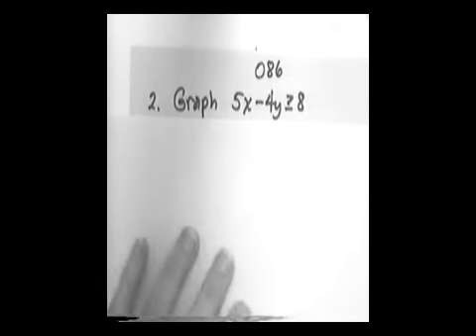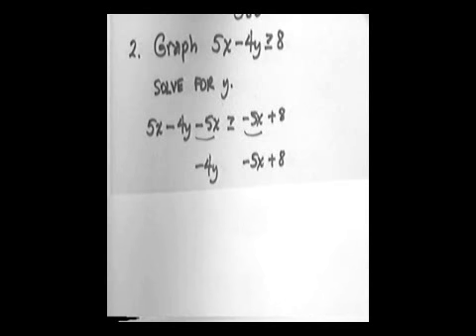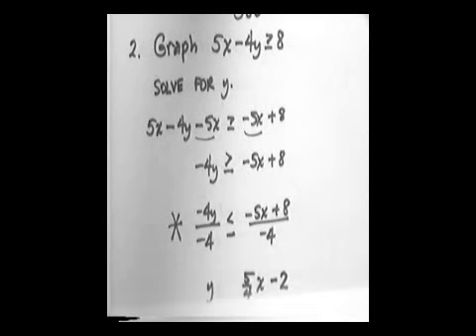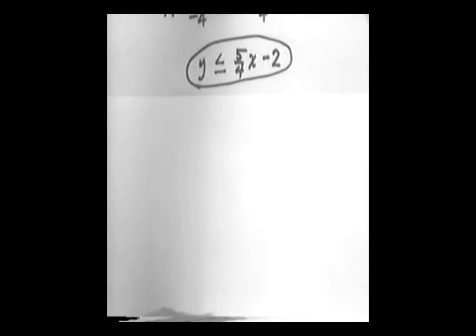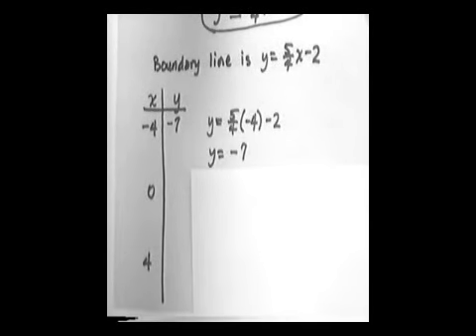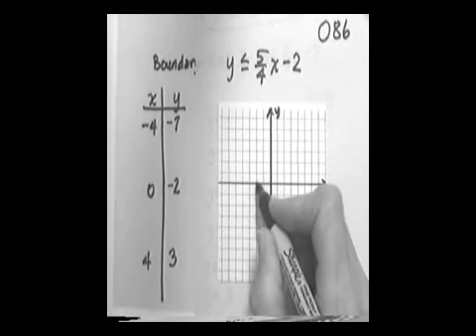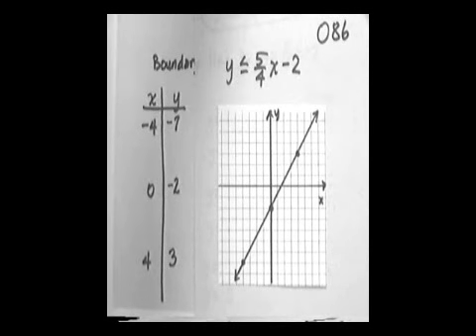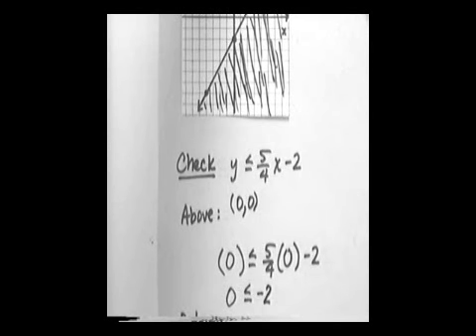Graphing Linear Inequalities Pt3